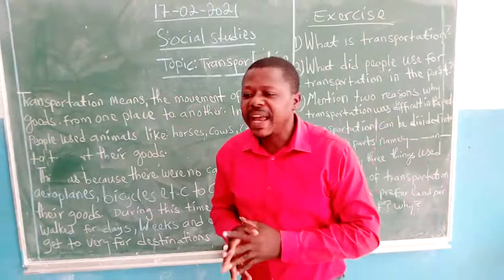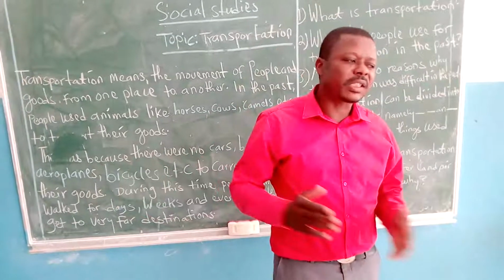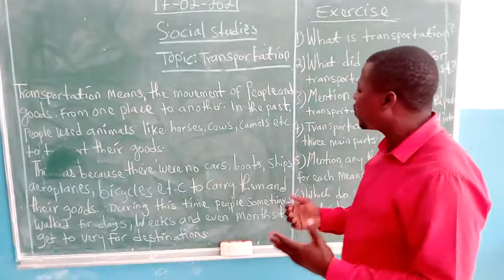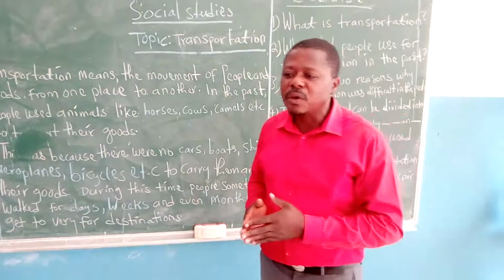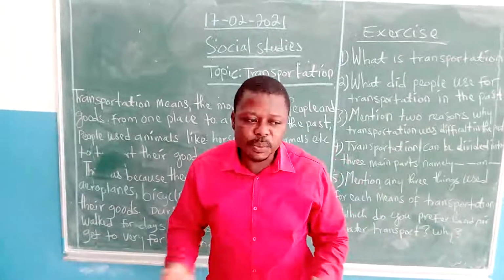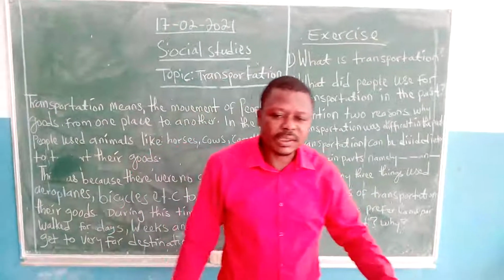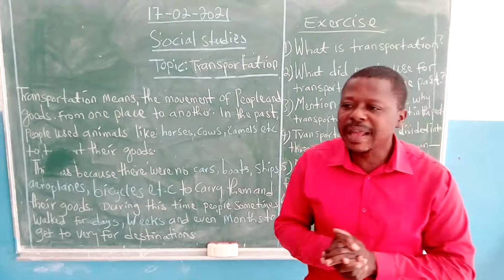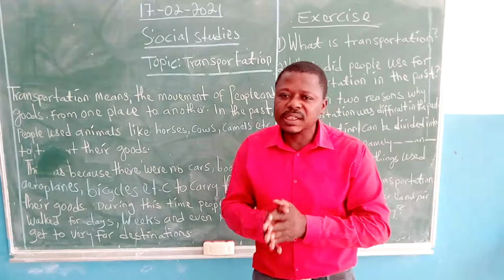P5 SOCIALSTUDIES 17 02 2021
Transportation in the Past (Olden) Days and Modern (Present)